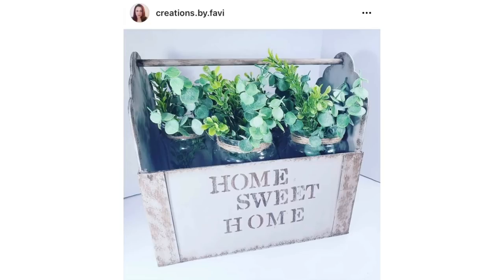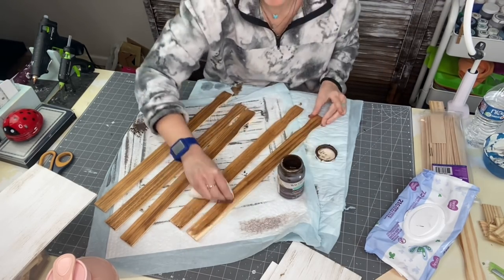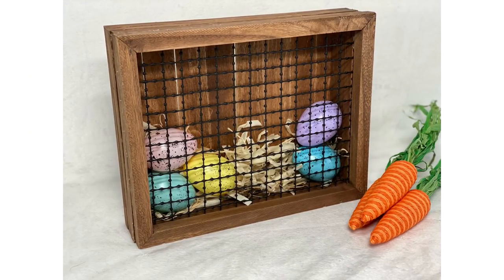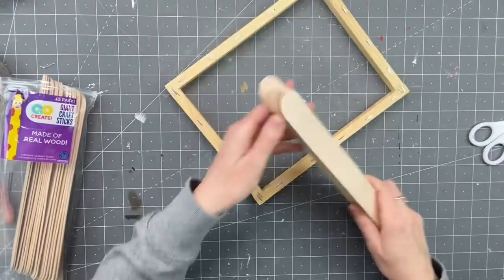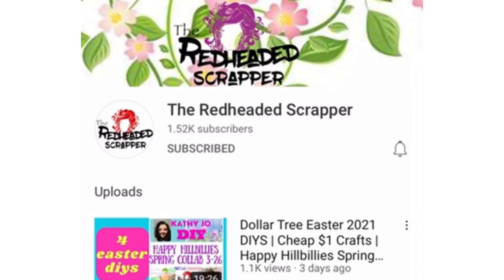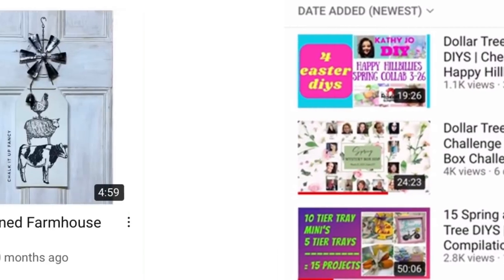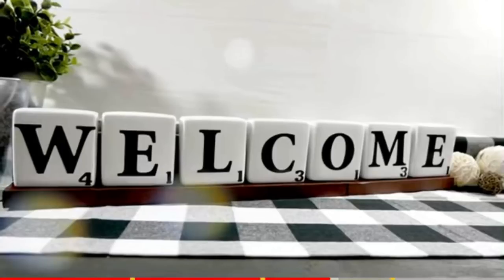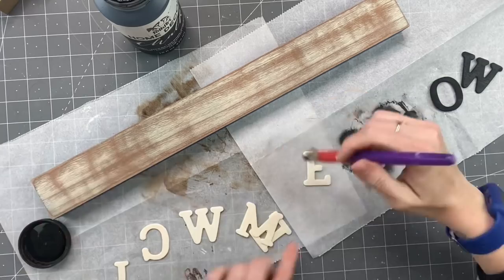EVERY DAY FARMHOUSE DECOR DIYS | TRY IT TUESDAY | NEW HOME DECOR DIYS | DOLLAR TREE DIYS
Good morning!  I hope you are ready for a fun morning! I will be bringing you some fun and easy farmhouse decor diys that were inspired by other crafters! I will have a playlist linked down below and in my comments section so you can see who and what inspires other channels as well! I hope you enjoy these farmhouse diys using dollar tree items!

👇THIS MONHT'S CO-HOST IS ANGIE FROM THE REDHEADED SCRAPPER!

SUPPLIES USED:

TOOLBOX:
* All signs: DT
* Large paint stir sticks: Home depot
* Wooden dowels: DT
* Jenga blocks: DT
* Longer wooden dowel: Hobby Lobby
* Wood bead slices: Amazon store link
* linen white by Rustoleum and Antique Wax by Waverly
* Jumbo craft sticks: Walmart
* Plaid mini chip brush:

FRESH EGGS BOX:
* (3) 8x10 canvases: DT
* Decal: Cricut design space
* Rug gripper: DT
* Rafia: DT
* Eggs: Hobby Lobby
* Burnt umber by Apple Barrel and White by Waverly

WINDMILL SIGN:
* Sign: DT
* White tissue paper
* Windmill: DT
* Antique wax and plaster by Waverly
* Mod Podge
* FREE PRINTABLE:

* SCRABBLE PIECE SHELF SITTER
* Wood pieces: DT
* Wood letters: DT
* Rich black by FolkArt, Rustoleum Linen White, and Antique Wax by Waverly

TIMESTAMPS:
0:00 INTRO
0:16 TOOLBOX
6:28 SECOND INTRO
7:38 FRESH EGGS BOX
14:25 INTRO TO THE REDHEADED SCRAPPER
15:30 WINDMILL SIGN
20:03 SCRABBLE PIECE SHELF SITTER